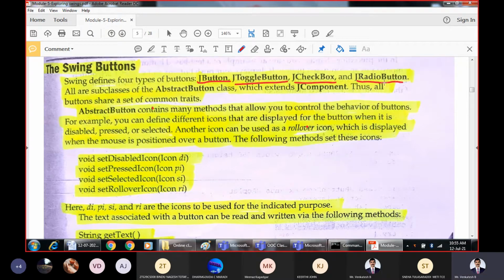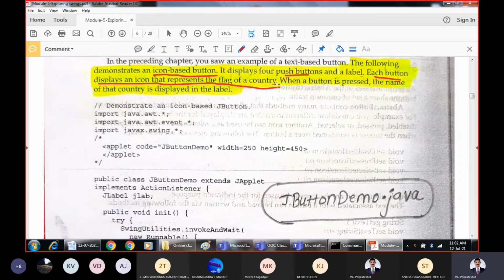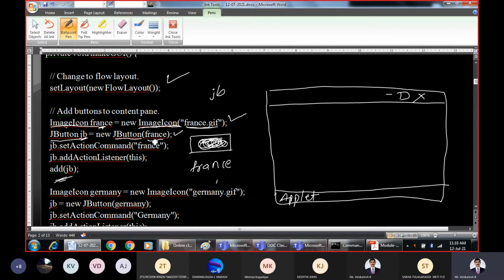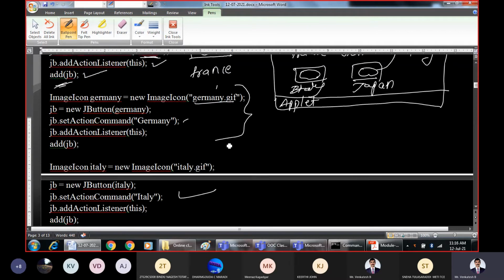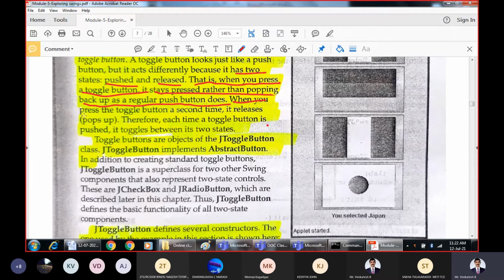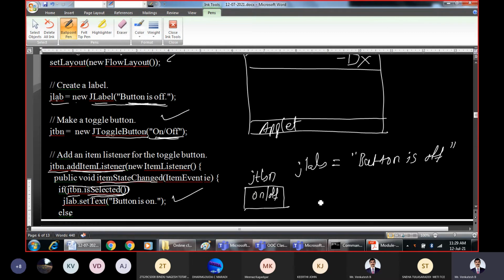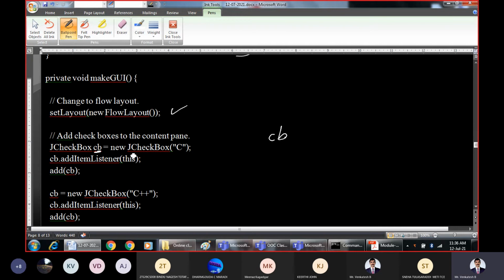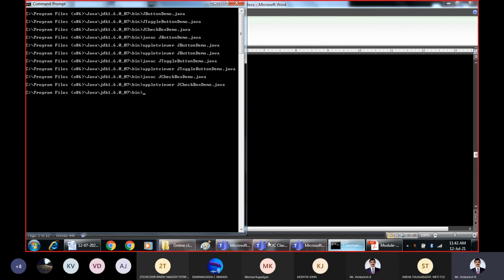39 - Swing Buttons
Module 5: Swing Buttons